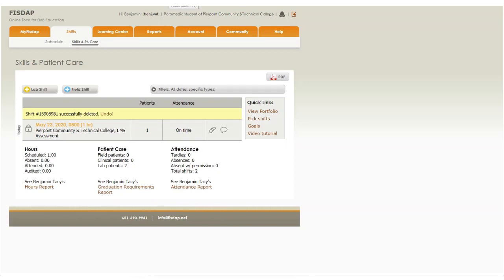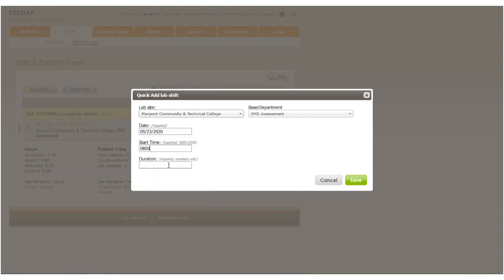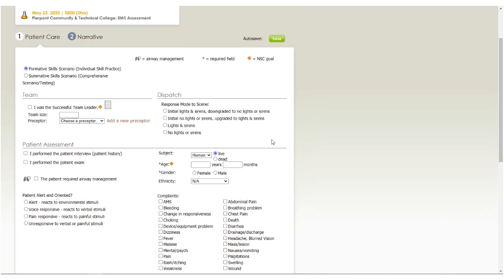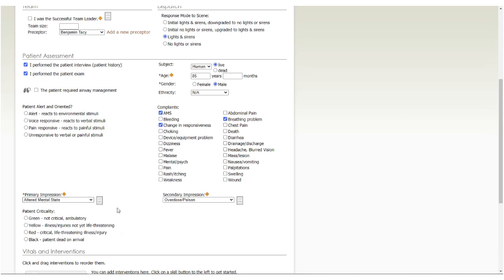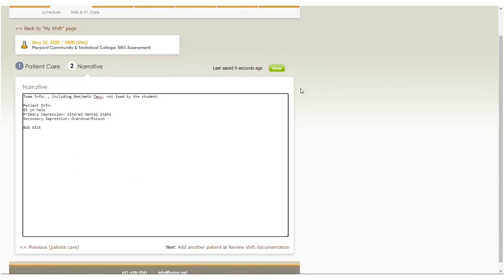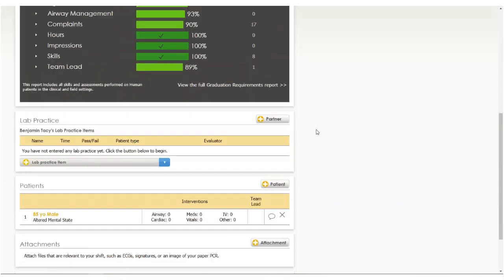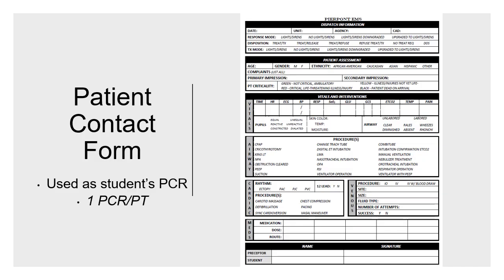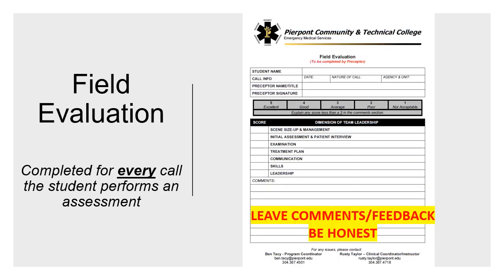PT Assessments update 2020